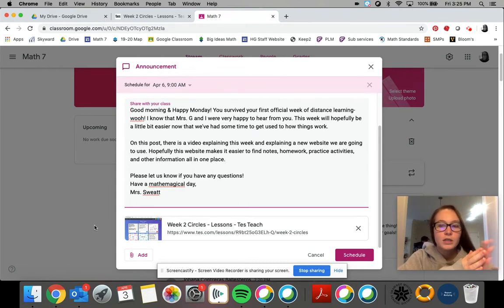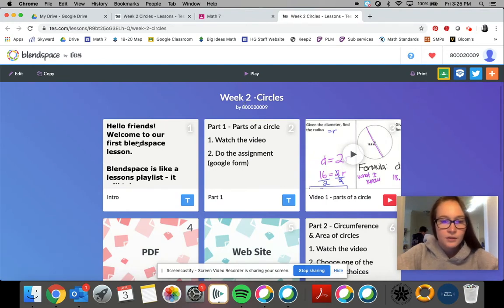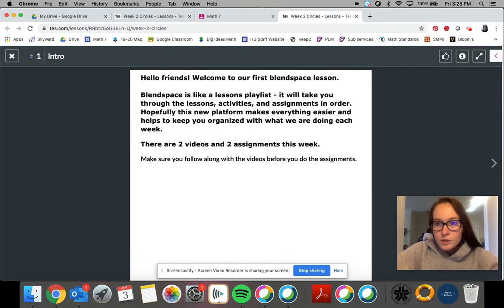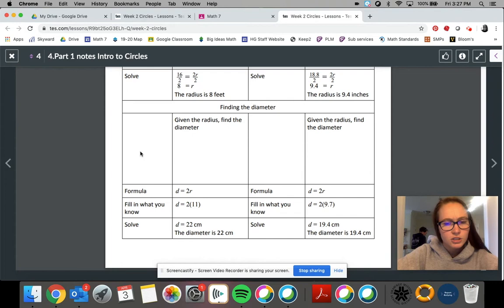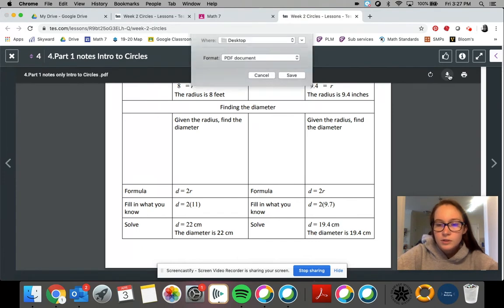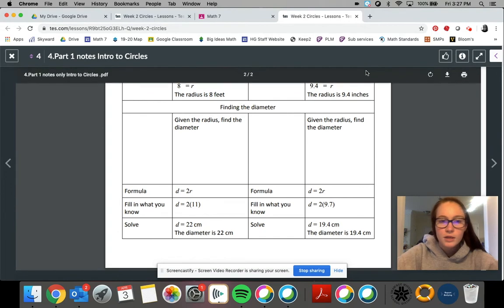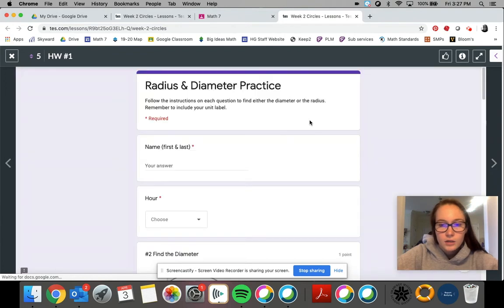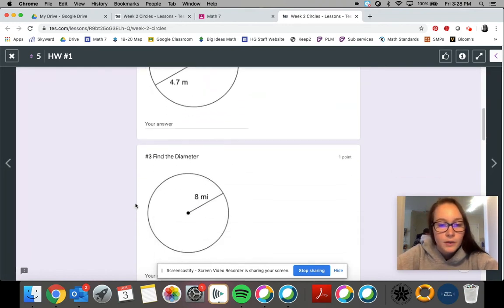Week 2 Greeting